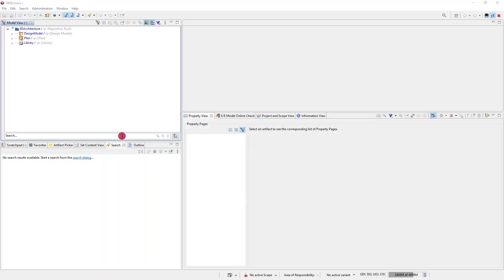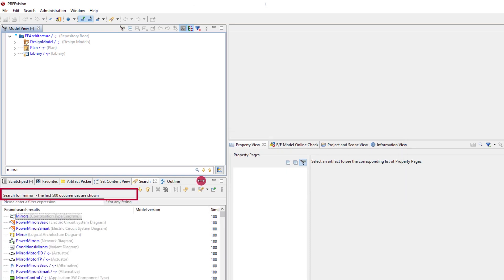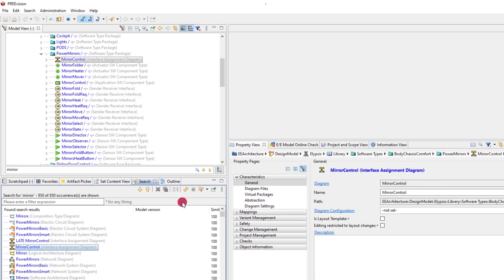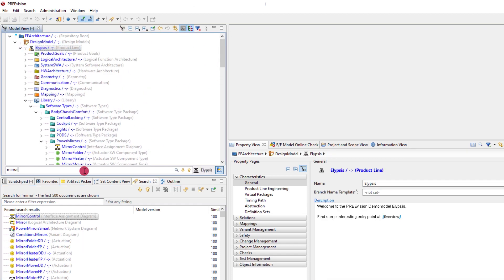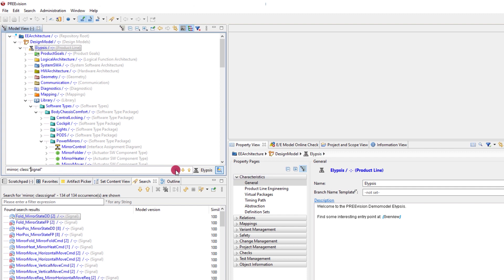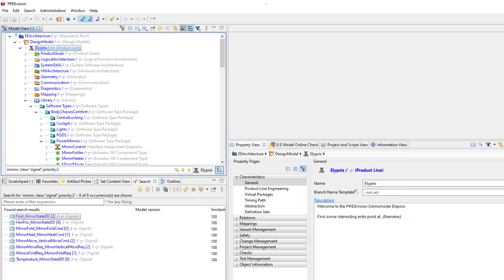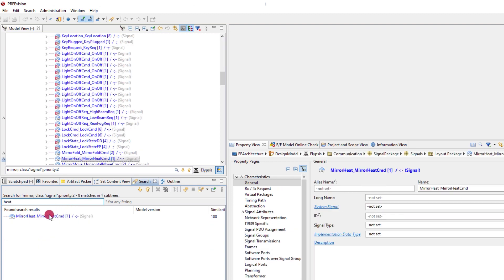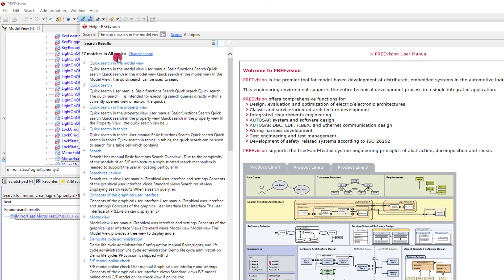How To Search Quickly in the Model View | PREEvision Tutorial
In this PREEvision tutorial, you will learn how to easily find content in your E/E model. The Quick Search in the Model View provides a simple, yet powerful way to search for artifacts in PREEvision without having to enter too much information. We show you how to use the Quick Search efficiently and uncover its hidden functions.